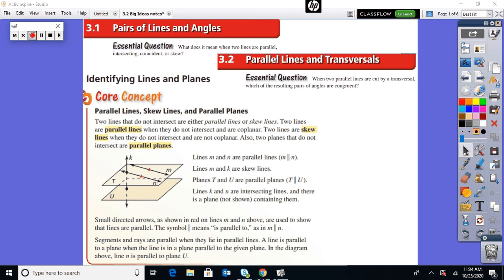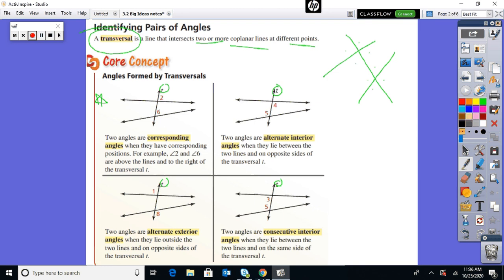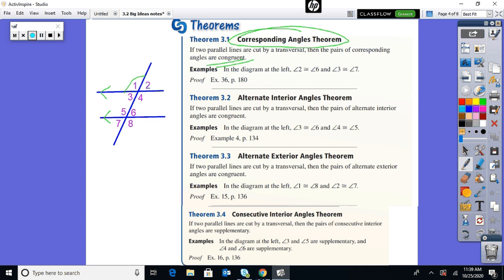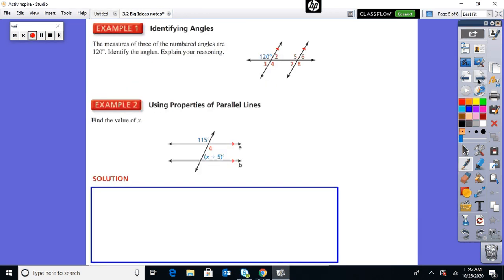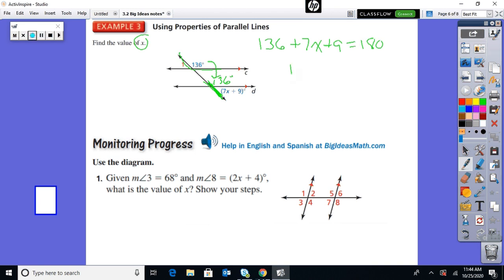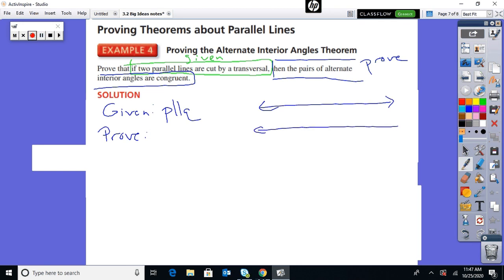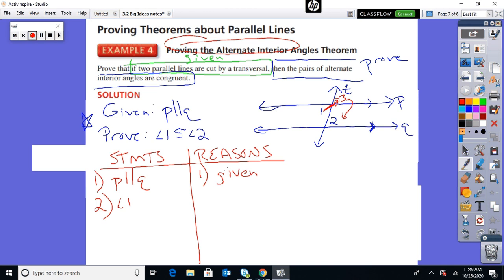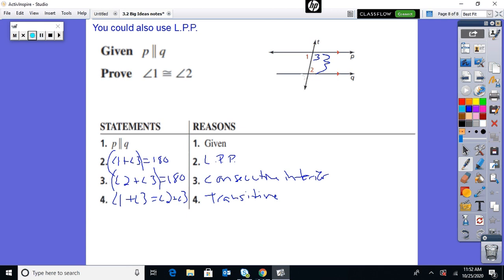3 1 and 3 2 notes